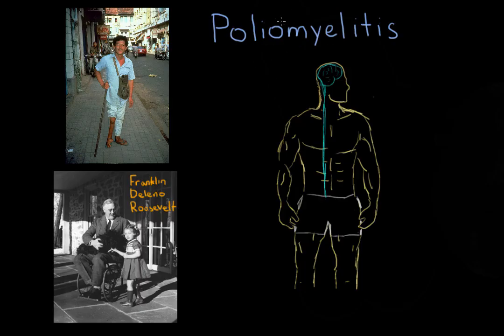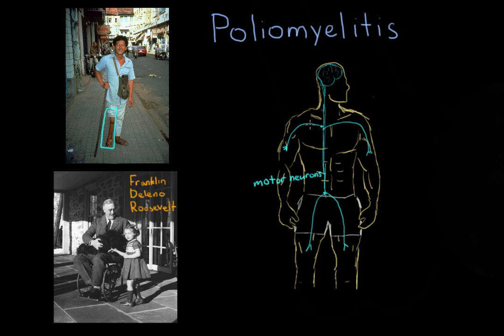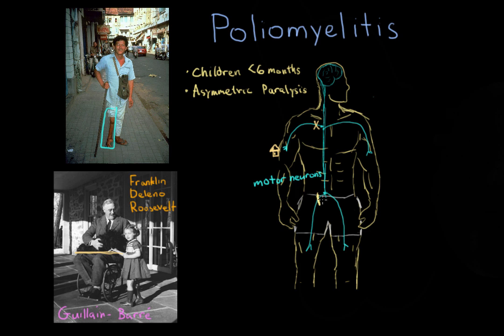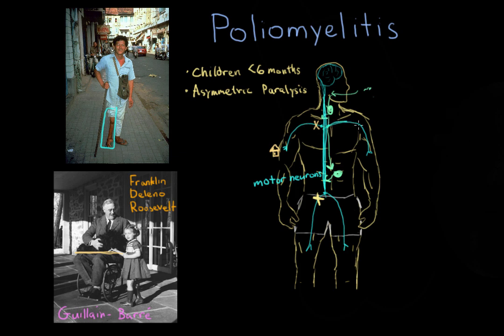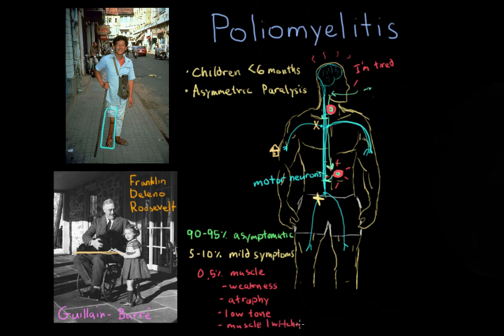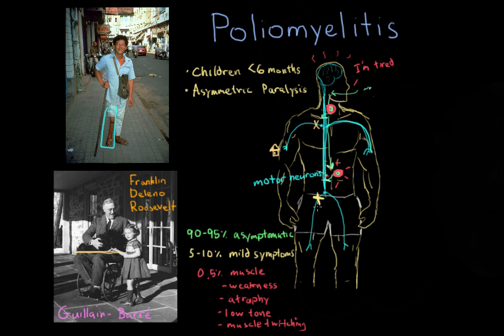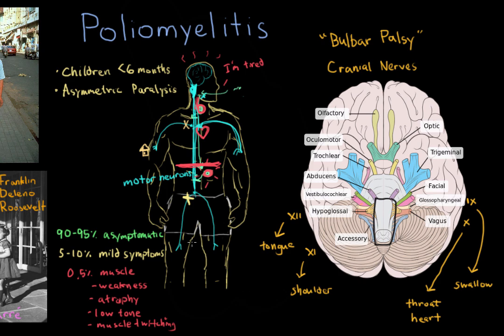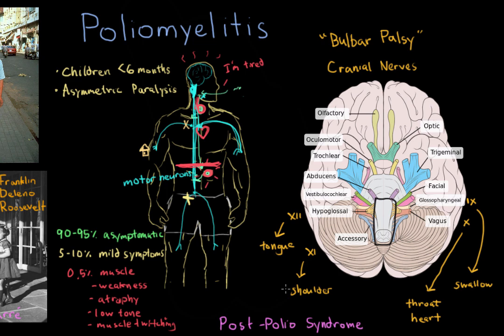What Is Polio?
This video goes into detail about what poliomyelitis is, what the symptoms are, the general demographic that is affected, and complications of a Polio infection